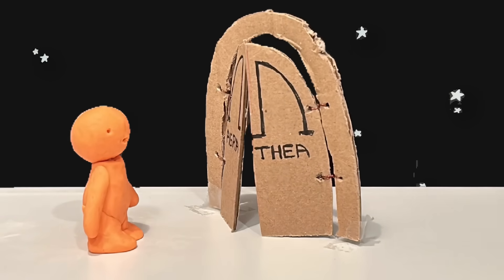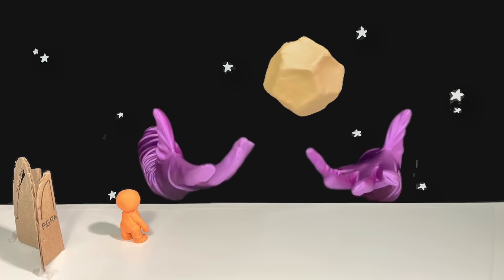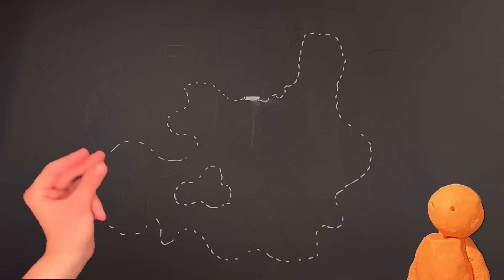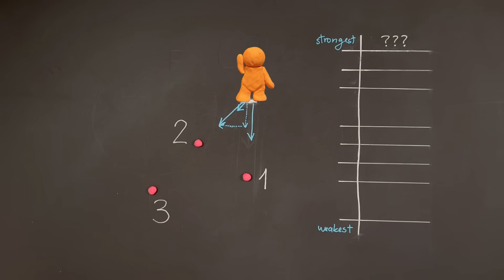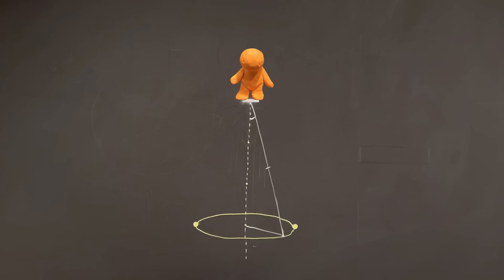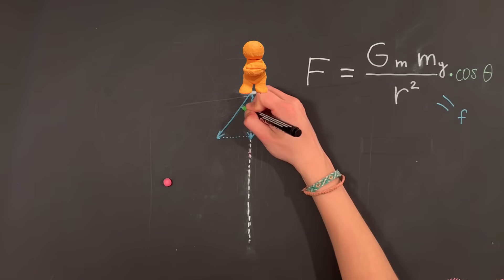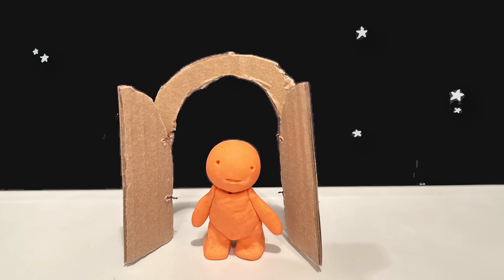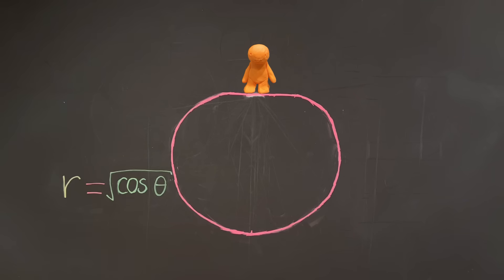Affording a Planet With Geometry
Which planet shape maximizes gravity at a given point? A guide for purchasing a personal Earth. 🌍

I first heard this puzzle from Drake Thomas at an interview for the Atlas fellowship. It also appears in the following:

For a continuation, consider the optimal shape in other dimensions! I suggest starting in 2D.

"I am sitting here 93 million miles from the sun on a rounded rock which is spinning at the rate of 1,000 miles an hour, and roaring through space to nobody-knows-where, to keep a rendezvous with nobody-knows-what... and my head pointing down into space with nothing between me and infinity but something called gravity which I can’t even understand, and which you can’t even buy anyplace so as to have some stored away for a gravityless day..."
—Russell Baker

00:00 - Backstory
01:57 - The task ahead
03:08 - "Underneathness"
04:01 - A long list
06:26 - Sweet symmetry
07:29 - Newton to the rescue
08:36 - Grand finale
10:15 - Hang on!